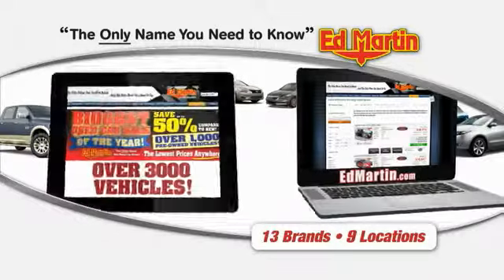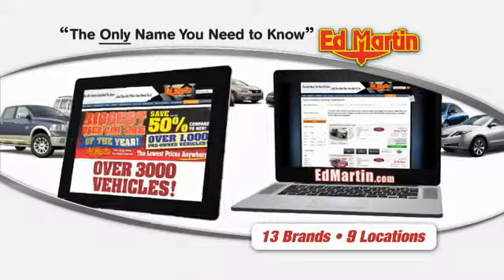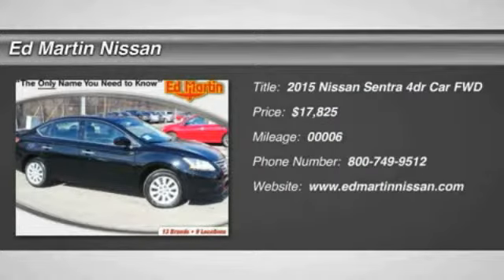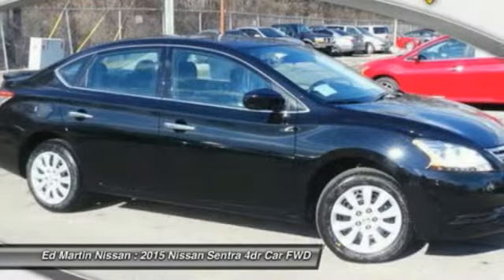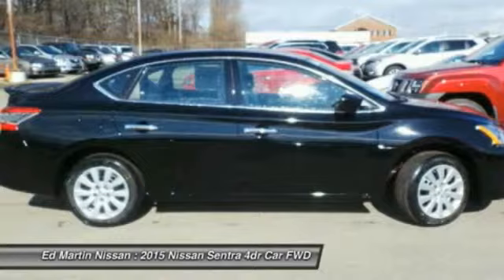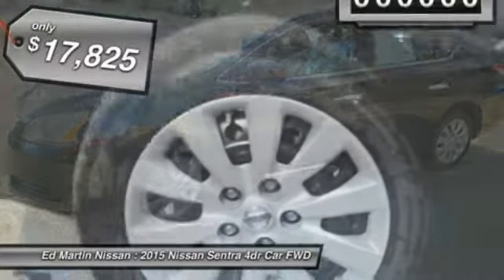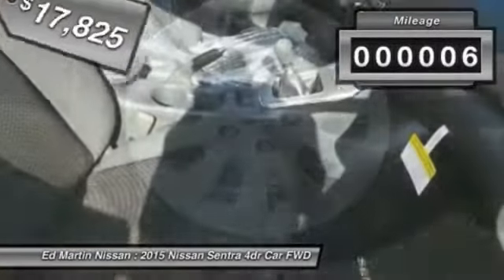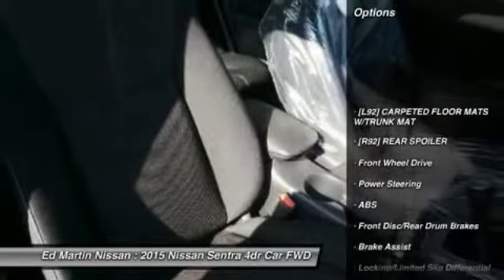2015 NISSAN SENTRA Indianapolis, IN 1SE1025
2015 NISSAN SENTRA Indianapolis, IN
Stock# 1SE1025

Sentra completely redefines what an affordable car can be and proves the good life is well within reach. With tasteful styling inside and out, advanced available features you'll love, and a huge interior with surprising luxuries like Dual Zone Automatic Temperature Control and Push Button Ignition. The drive's special too, with a super-smooth Xtronic CVT transmission and a class-leading 34 combined MPG. More than just a pretty face, Sentra's design was perfected in the wind tunnel, to create a ride that's as quiet as it is fuel-efficient. It comes standard with a set of 16  steel wheels with stylish wheel covers. Standard on all trims, front boomerang-shaped, halogen headlights are paired with LED accent lights. It's important to be surrounded by things you love. Like a flowing dashboard design inspired by a bird's wing. Soft-touch materials throughout the cabin and unexpected available luxuries like rich wood-tone trim and perforated leather-appointed seats that come together to create a very personal space. Fine Vision electroluminescent gauges give confidence to the driver with a clean, concise readout in all lighting conditions, improving visibility and reaction time. This is Sentra, exactly the way you want it. Sentra is powered by a 130hp, 1.8L engine that achieves an impressive 39 mpg on the highway. Sentra is equipped with three drive modes to suit your mood. Choose Eco to help maximize fuel efficiency. For maximum responsiveness and a boost of fun try Sport mode. For an ideal blend of efficiency and performance, set it to Normal. The electric power steering system senses how fast you're going, so it provides a natural, solid feel at higher speeds and more power assist at low speeds for effortless maneuvers.BLUETOOTH, MP3 Player, KEYLESS ENTRY, 36 MPG Highway,.
0% FOR 72 MONTHS AVAILABLE!! LEASE SPECIAL AVAILABLE!.